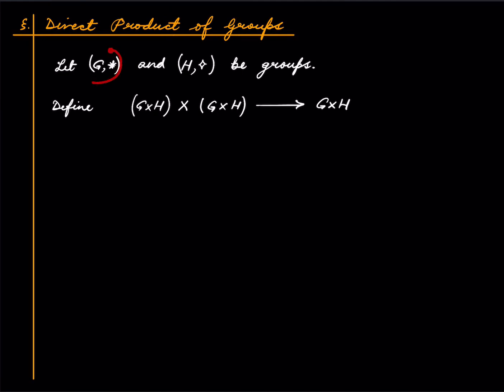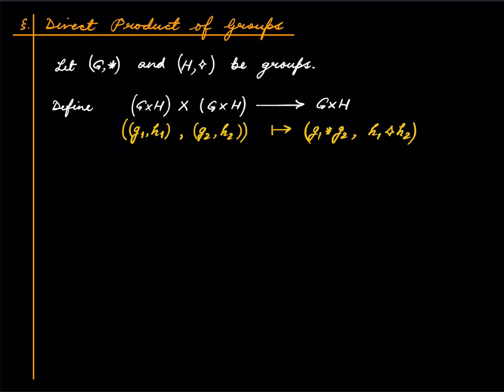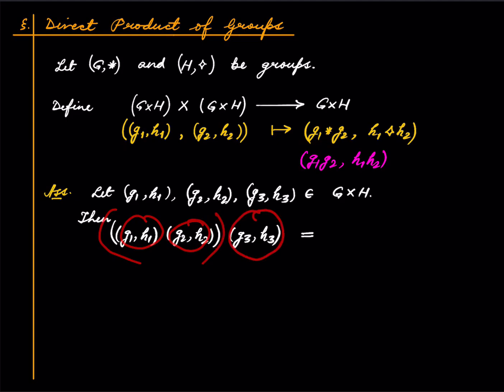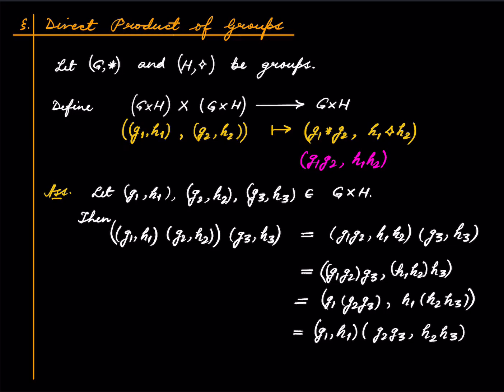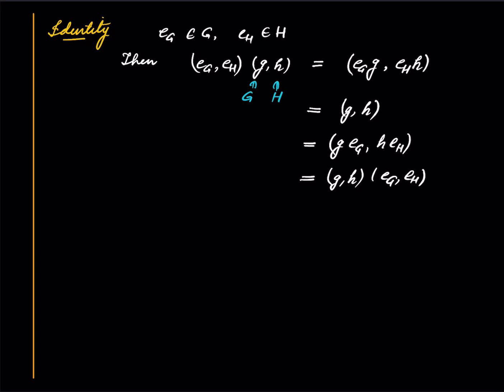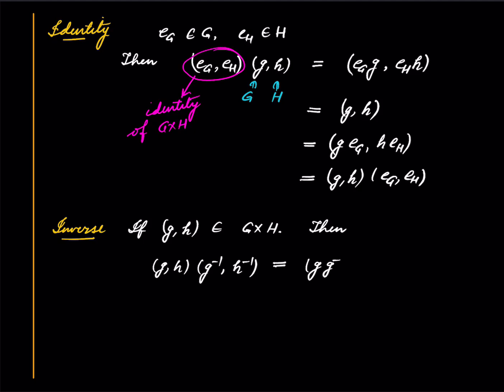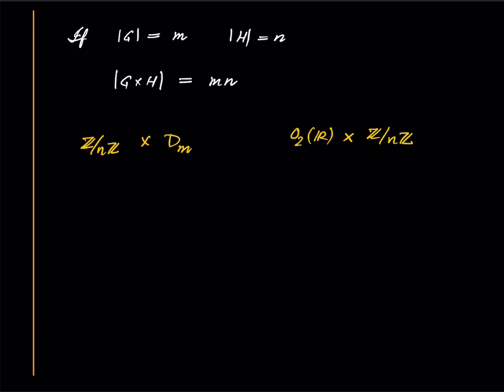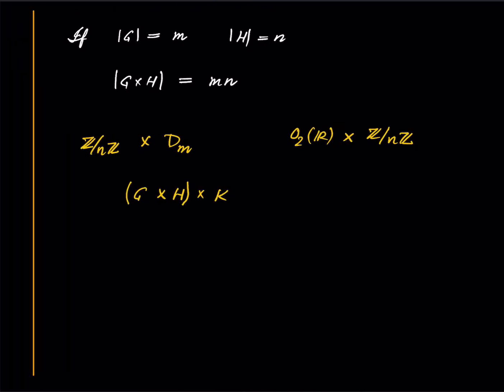[Deprecated] Group Theory Lecture 1.8 Examples: Direct Products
00:00 Problems
00:19 Direct Product

Namrata Khetan
Hershdeep Singh